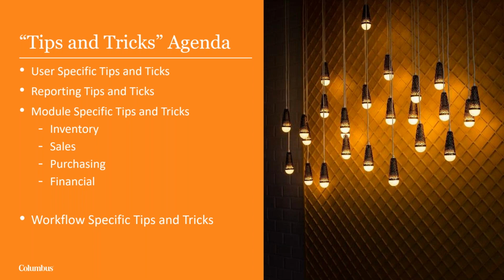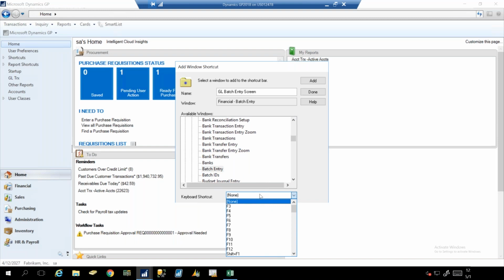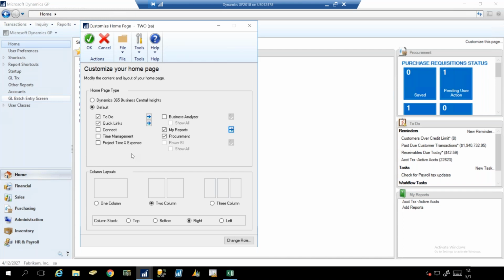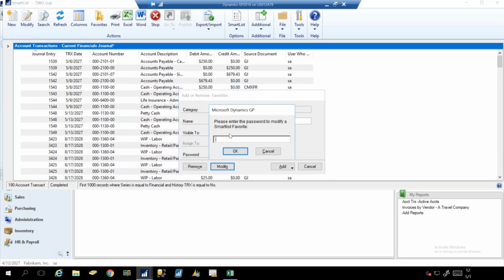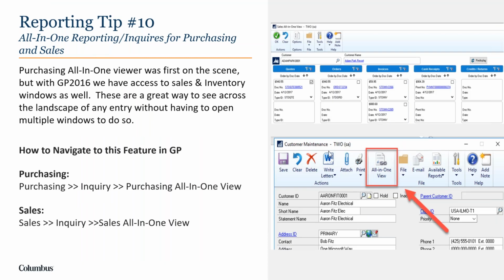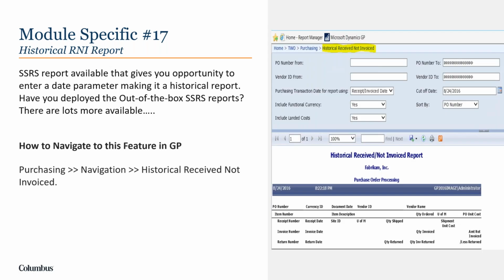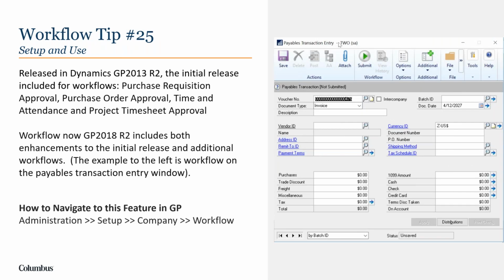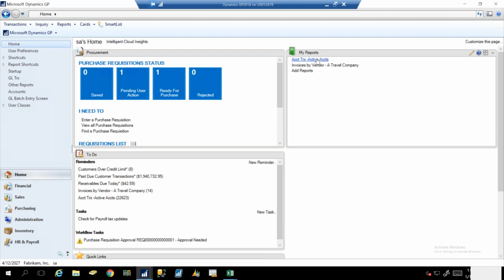GP Tips & Tricks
Let's Learn LIVE: Virtual Summit

Presented by Tiffany Fluss